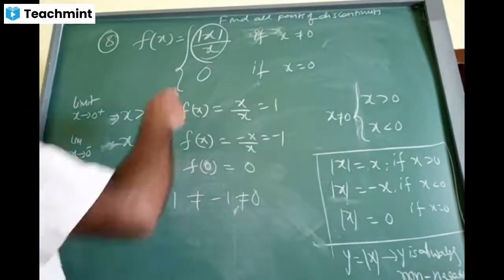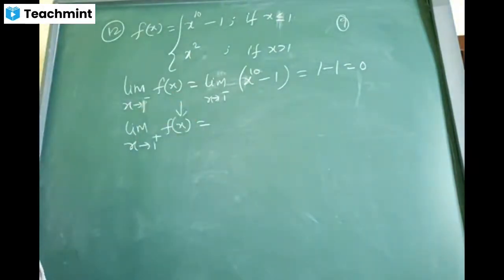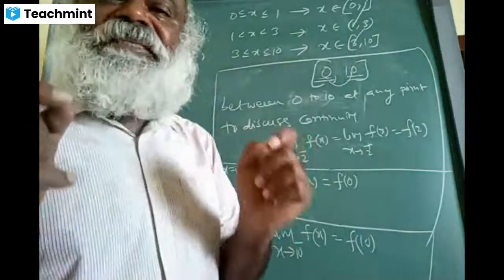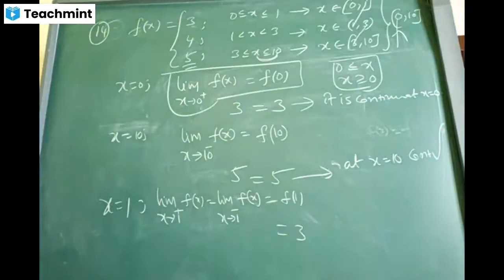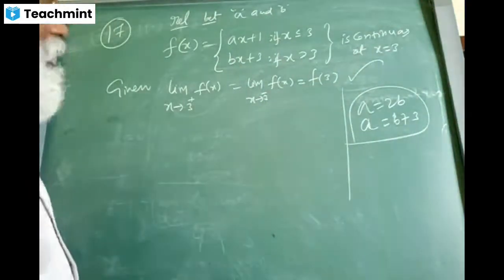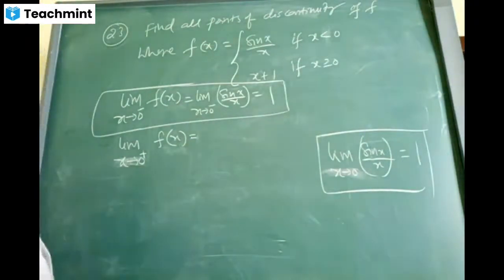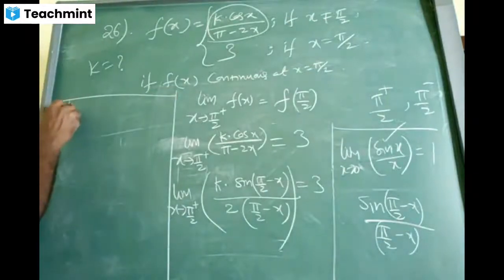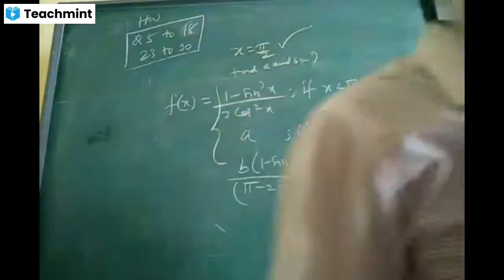July 6, 2021